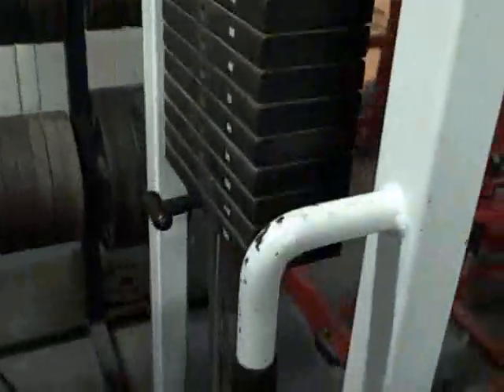Day 3 of 5 - Bodybuilding Contest Prep Arm Workout!!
Metroflex Mayhem Grip contest go to PaulKnight3's channel for more info. Let's just say I'm 16-20 weeks out from a bodybuilding contest. ? This is the type of moderate INTENSITY I would use to train with.